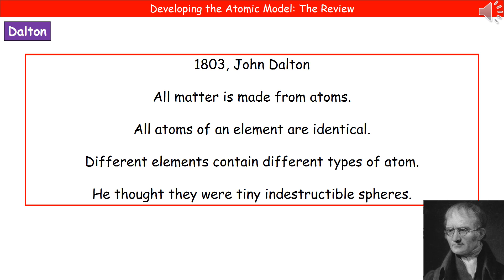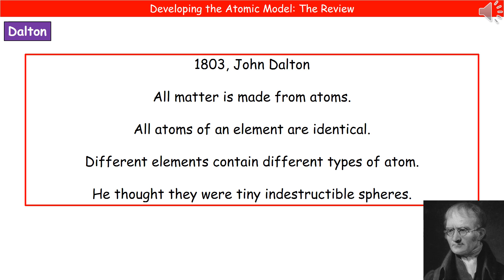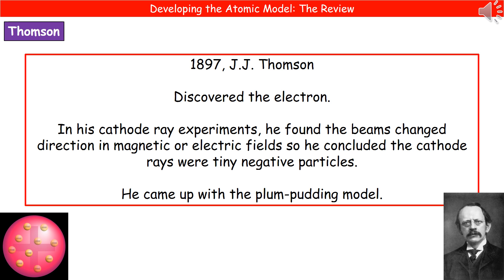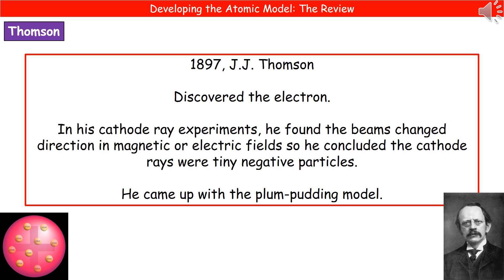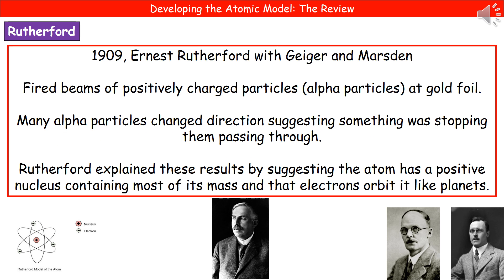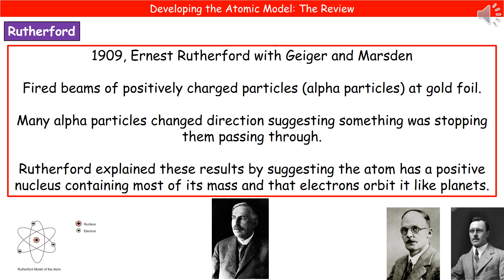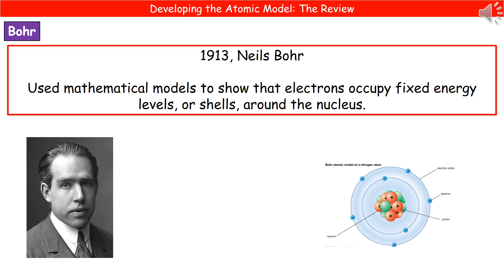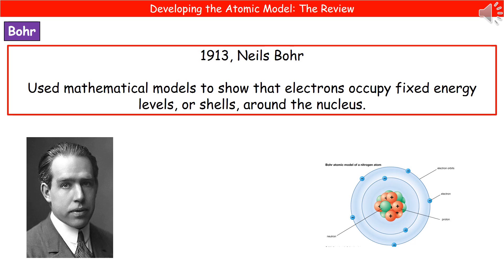OCR Gateway A C1.2.3 Developing the Atomic Model Summary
OCR Gateway A Chemistry and Combined Science revision summary on C1.2.3 - Developing the Atomic Model for the higher and foundation tier.  This is for the OCR Gateway course with first examinations in 2018.